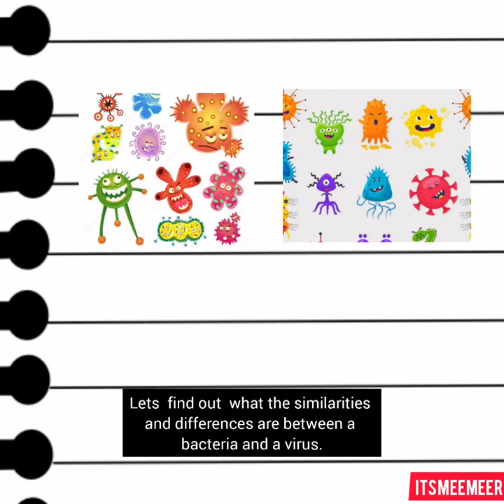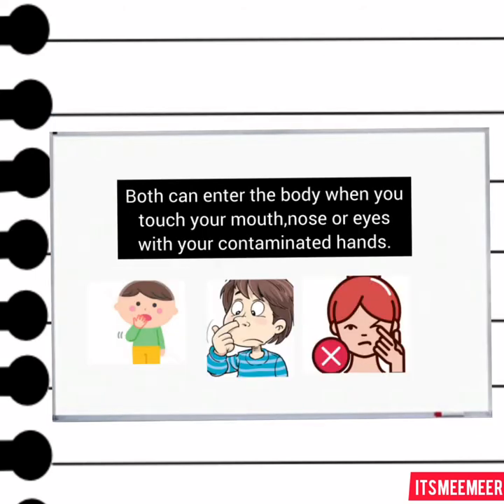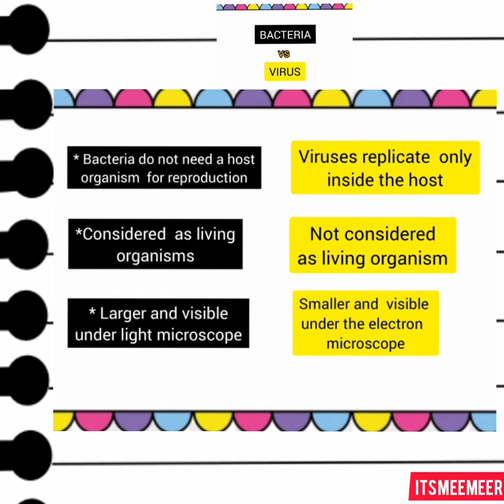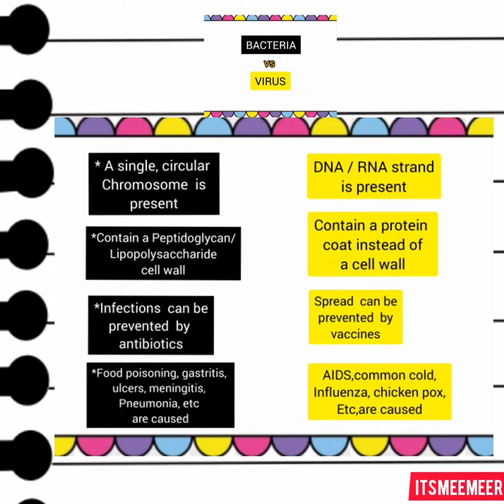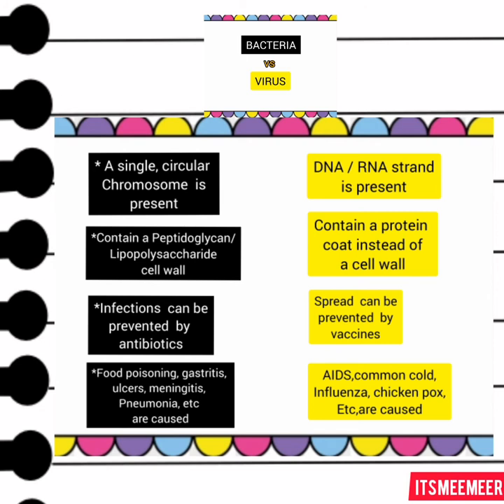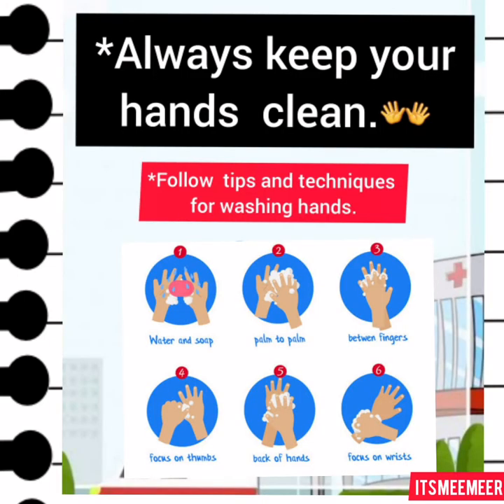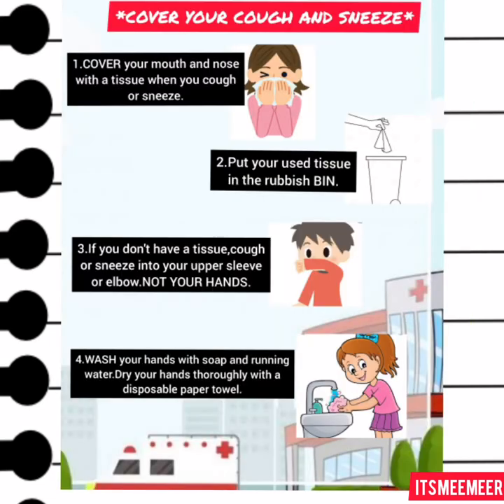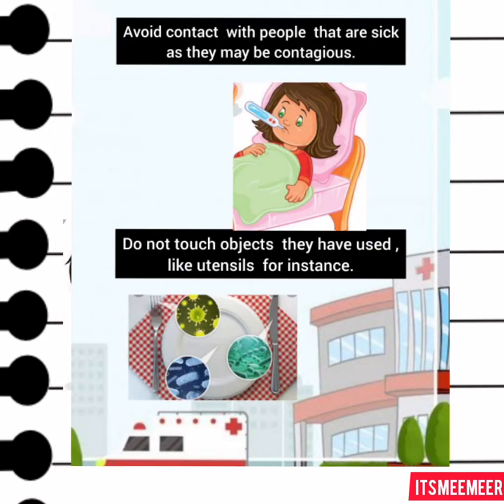BACTERIA vs VIRUS:WHAT'S THE DIFFERENCE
What's the difference between Bacteria and Viruses?
Official Answer by Drugs.com
-Bacteria and viruses differ in their structure and their response to medications.
-Bacteria are single-celled, living organisms. They have a cell wall and all the components necessary to survive and reproduce, although some may derive energy from other sources.
-Viruses are not considered to be “living” because they require a host cell to survive long-term, for energy, and to reproduce. Viruses consist of only one piece of genetic material and a protein shell called a capsid. They survive and reproduce by “hijacking” a host cell, and using its ribosomes to make new viral proteins.
-Less than 1% of bacteria cause disease. Most are beneficial for our good health and the health of Earth’s ecosystems. Most viruses cause disease.
-Antibiotics may be used to treat some bacterial infections, but they do not work against viruses. Some severe bacterial infections may be prevented by vaccination.
-Vaccination is the primary way to prevent viral infections; however, antivirals have been engineered that can treat some viral infections, such as Hepatitis C or HIV. Antivirals are not effective against bacteria.

THANK YOU VERY MUCH AND GODBLESS